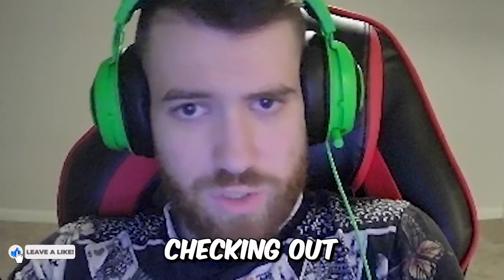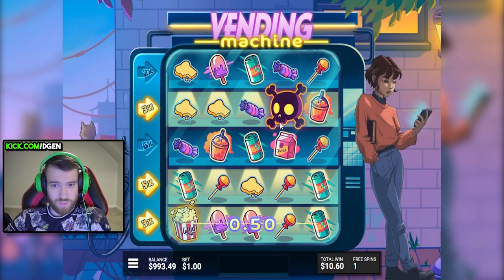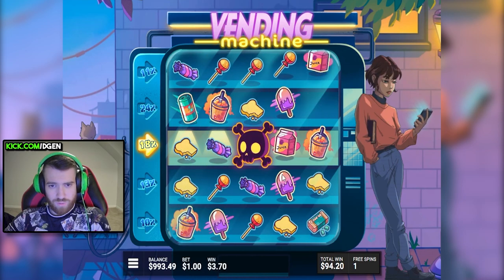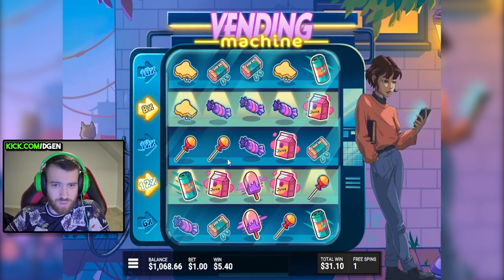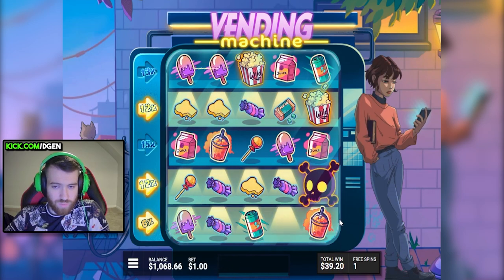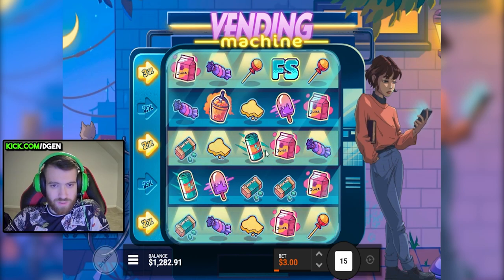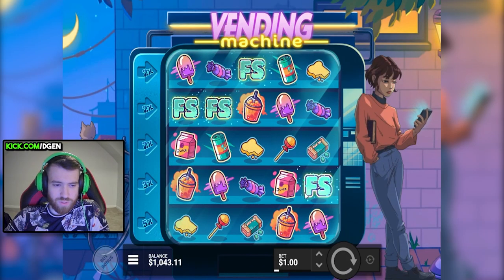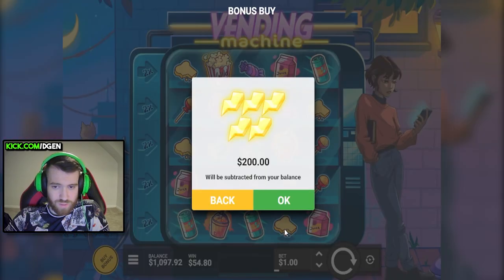*NEW* HACKSAW SLOT VENDING MACHINE IS "THE GAME"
THE SOLE PURPOSE OF THIS CHANNEL IS TO PROVIDE ENTERTAINMENT.
IF YOU DECIDE TO PLAY, BE RESPONSIBLE AND FOLLOW YOUR COUNTRY'S REGULATIONS.
GAMBLING IS NOT A WAY TO MAKE MONEY, YOU WILL LOSE!

Learn More About Responsible Gambling At ➡ begambleaware